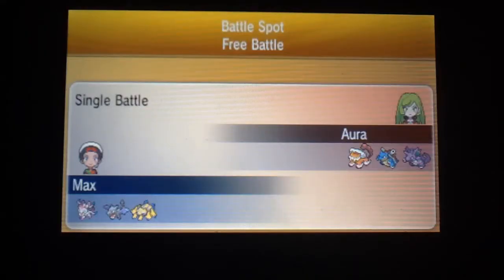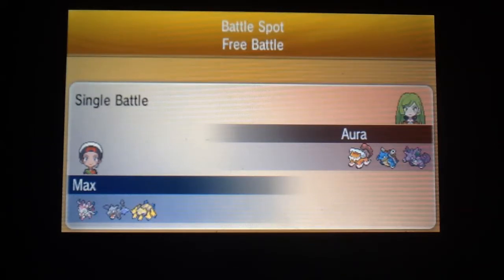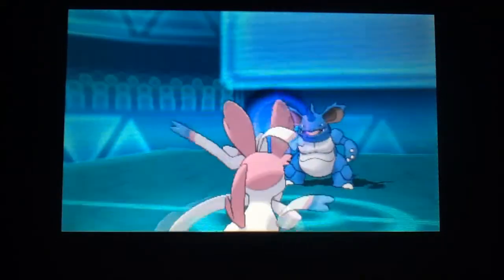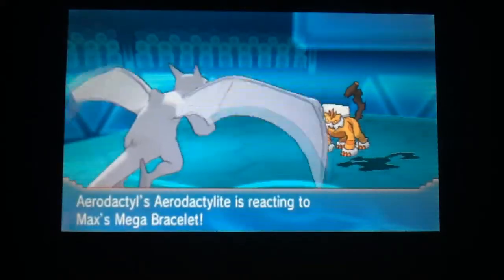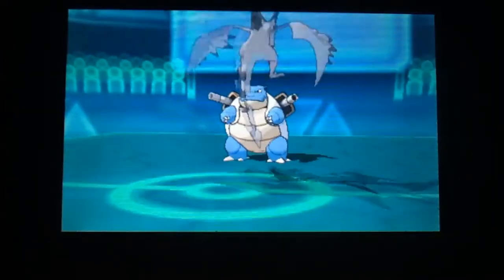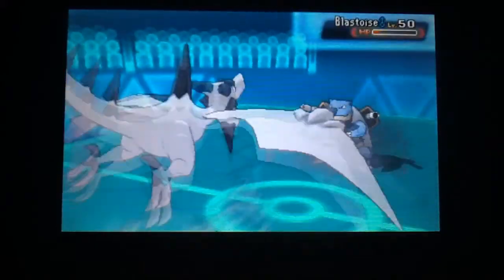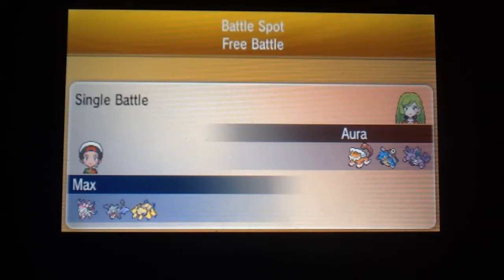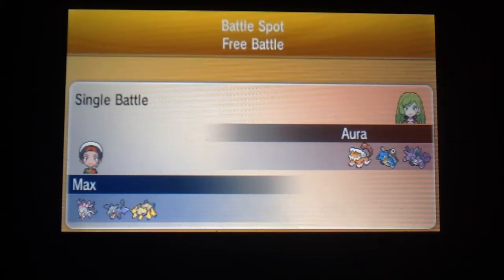The Meta With Metagross #36 Psyshocking!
Hi everyone, in this battle I face off against a pretty bulky and potentially damaging team, full to bursting with potential threats. Who wins? Watch and see!

Furthermore, I am planning a new team soon. Leave me a Mega or Pokemon to base it around and I might use your idea!